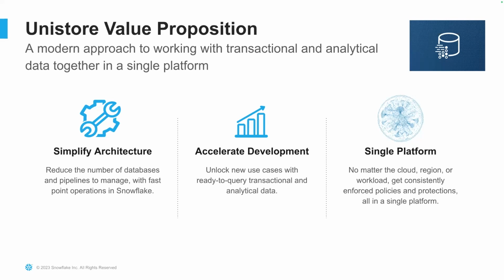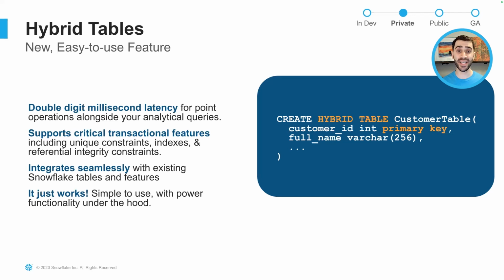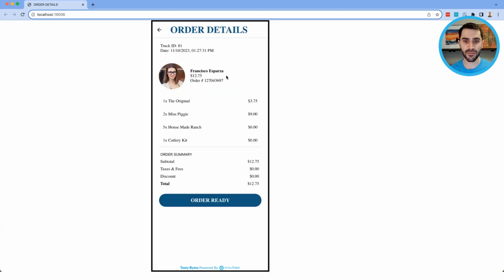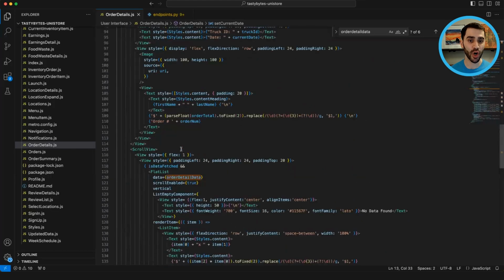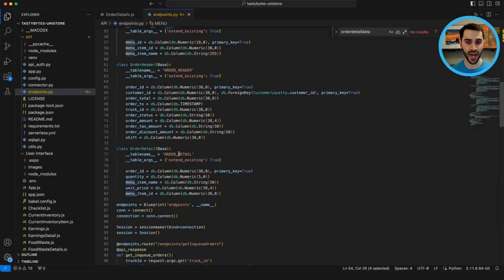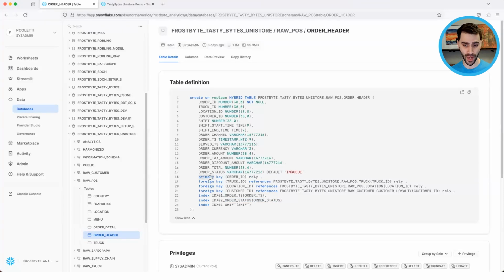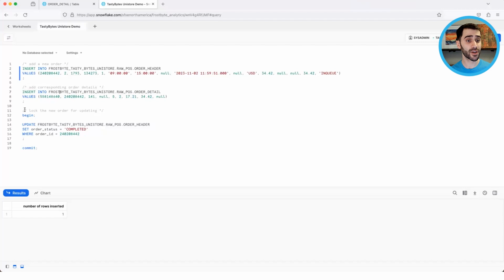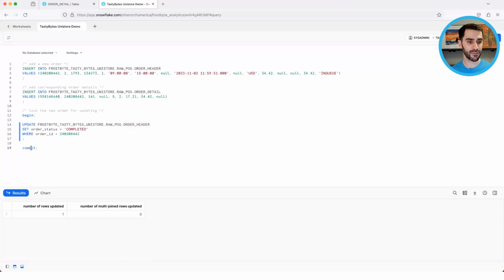Snowflake BUILD: Simplify Application Development With Hybrid Tables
There are many examples of workloads that have both transactional and analytical needs. Historically, solving those workloads has required multiple databases on different database engines. With Hybrid Tables, Snowflake can support applications with needs across this continuum with one single database. With excellent performance for both operational and analytical queries, Hybrid Tables supports critical transactional features including unique keys, indexes, and referential integrity constraints.

In this video, you'll learn how Hybrid Tables integrate seamlessly with existing Snowflake tables and features via a demo that walks you through the Tastybytes application ecosystem. You'll learn how users can effectively join data across Hybrid Tables and other Snowflake table types in the same query engine with no federation required.